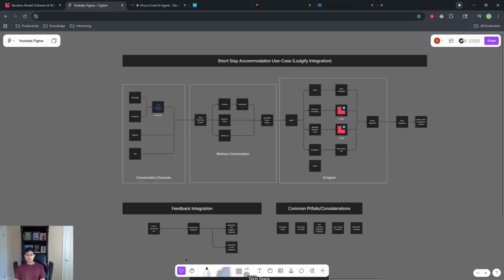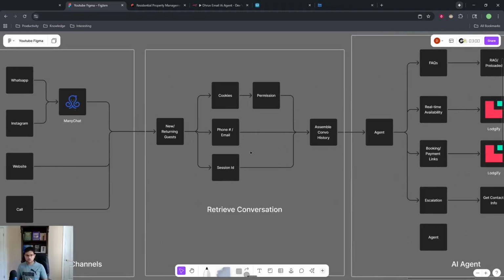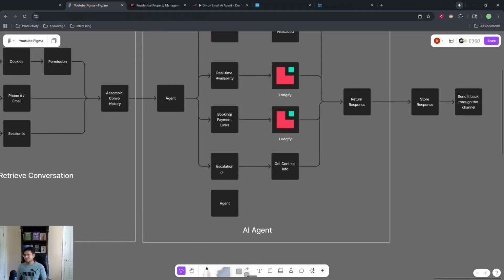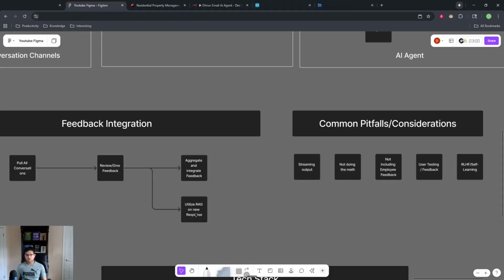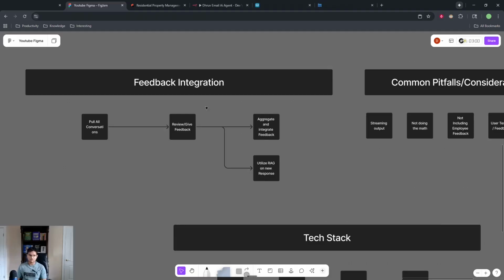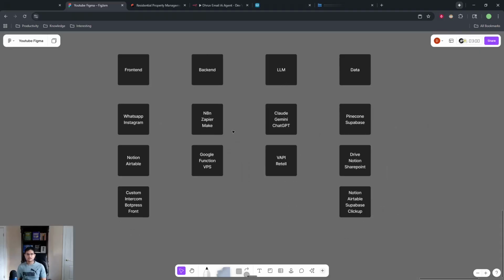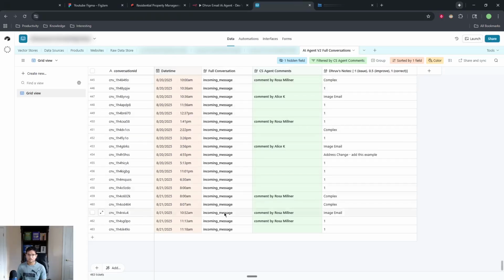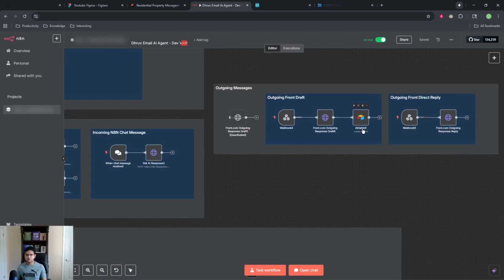Real Estate AI Tools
Real Estate AI Tools Series - How to Create a Real Estate Chatbot for Property Management in your toolkit

🔗 Drop me a connection at Linkedin if you want the COMPLETE n8n workflow

What you'll learn in this comprehensive vacation-rental AI tutorial

✅ Common Pitfalls Identification: Recognize the most frequent mistakes vacation-rental owners and property managers make when implementing AI—whether it’s a real estate chatbot, a property management AI chatbot, or an advanced property chatbot for guest communication.
✅ Implementation Challenges: Understand the key obstacles that can derail chatbot property management projects or a full real estate automation rollout.
✅ Real-World Examples: Learn from actual case studies of building real estate property management chatbots and see how a property recommendation chatbot can simplify client inquiries.
✅ Tech Stack Selection Guide: Discover how to choose the right AI stack, from PMS integrations to a real estate chatbot Voiceflow to integrate their website to find a suitable property.
✅ Live Agent Walkthroughs: Watch how I build a real estate property-recommendation AI chatbot in n8n, plus demos of a chatbot for real estate property carousel that boosts engagement.
✅ Website Integration: See live demonstrations of property management chatbots running on real vacation-rental websites.
✅ Prevention Strategies: Get actionable steps to avoid the common mistakes when creating or scaling an AI property chatbot.

🚀 Welcome to “Avoiding AI Implementation Pitfalls for Vacation Rental Success!”
Transform your short-term rental or real-estate operations with intelligent automation. Whether you need to simplify property search with an AI chatbot, build a real estate property management chatbot, or add a property chatbot to handle bookings and recommendations, this masterclass shows you exactly how.

Inside the Masterclass

Chatbot & Voice AI Architecture: How conversational AI agents and property management chatbots work for vacation rentals and real estate.

Guest & Client Communication: From check-ins to lead capture, learn to deploy a real estate chatbot that nurtures buyers and tenants.

Booking & Inquiry Management: Manage property availability, pricing questions, and reservations with an advanced property chatbot.

Multi-Platform Integration: Connect Airbnb, VRBO, Booking.com, and your own site with a property recommendation chatbot for a seamless experience.

Perfect for:
🏠 Airbnb hosts looking to automate guest communication
🏢 Property-management companies ready to adopt real estate automation
🏖️ Vacation-rental owners who want to scale with an AI property chatbot
💼 STR entrepreneurs seeking to build or customize a property management chatbot
📱 Realtors and brokers exploring chatbot property management to handle leads

Let’s build amazing real estate and property chatbots together—perfect for vacation rentals, property management, or any real-estate business ready for next-level automation!